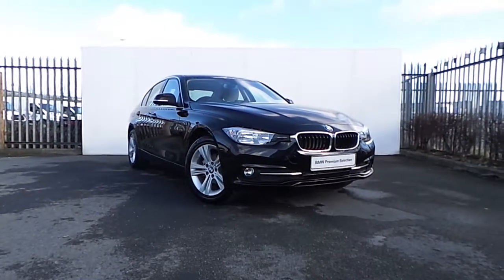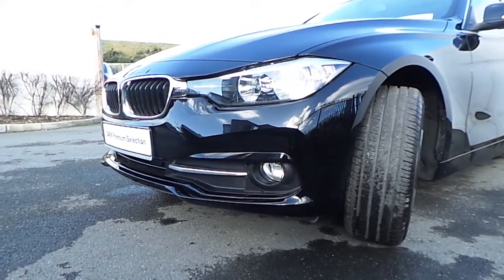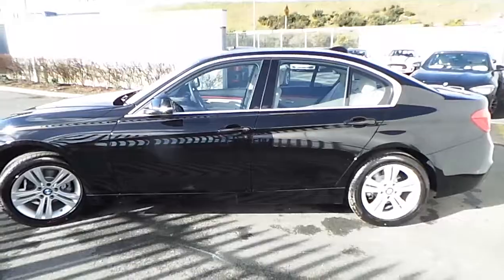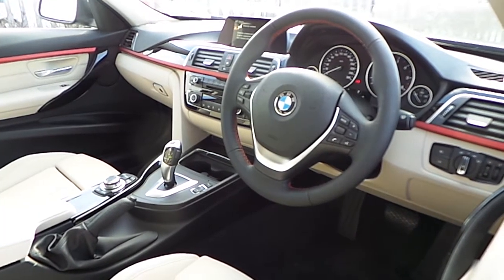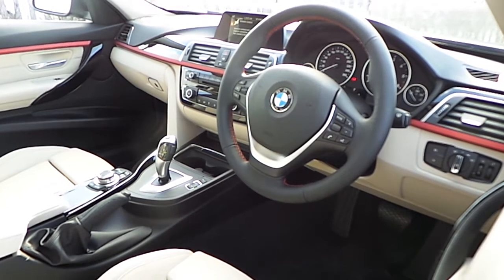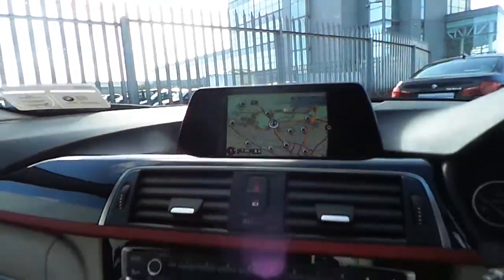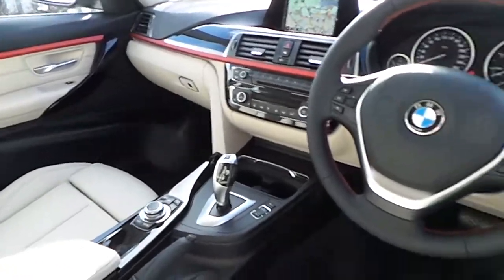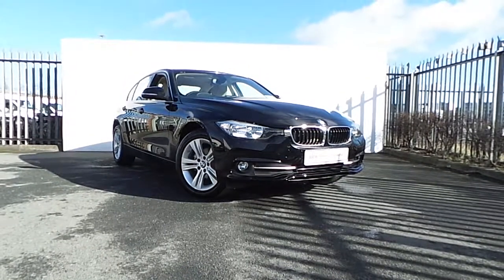161D18363 - 161D18363 BMW 318d Sport Saloon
Here is a video of our 161D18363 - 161D18363 BMW 318d Sport Saloon. Please contact Tom Hayes to arrange a test drive today. Joe Duffy BMW 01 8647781